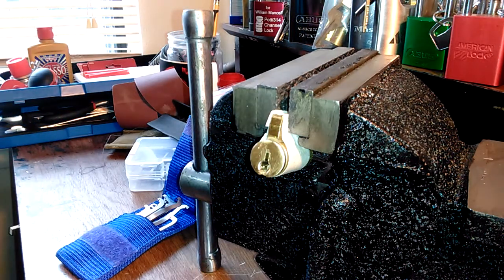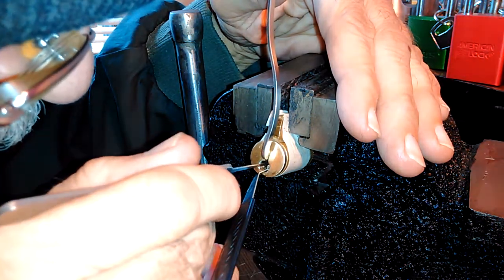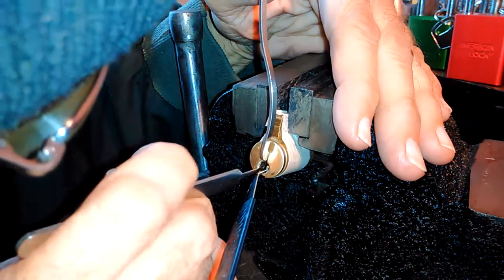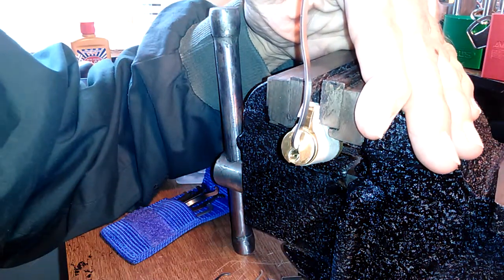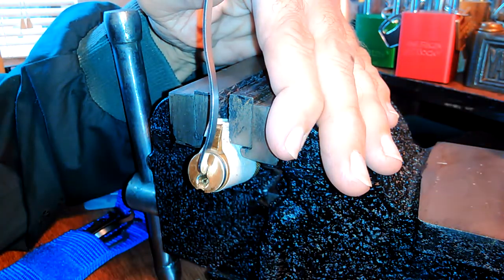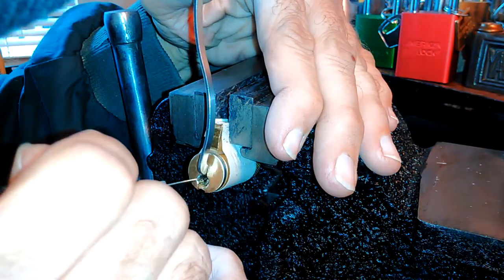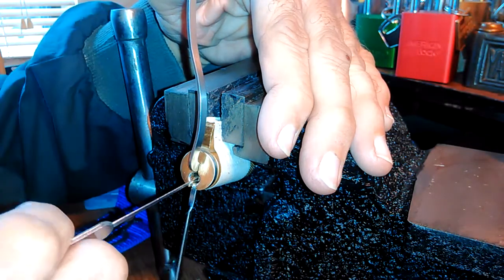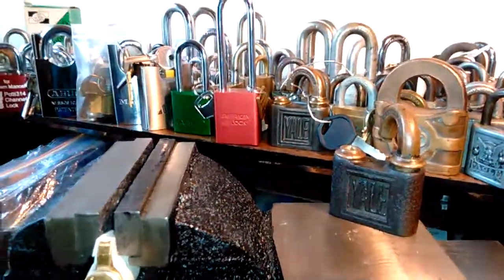(265) Still trying to get Flip Side Open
I haven't had much luck lately with getting locks open. This one is definitely a challenge.